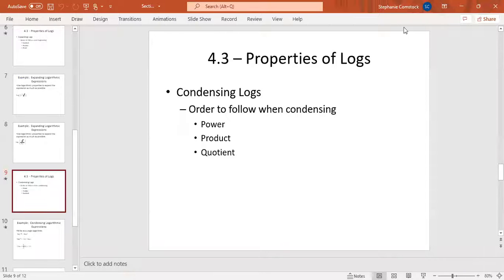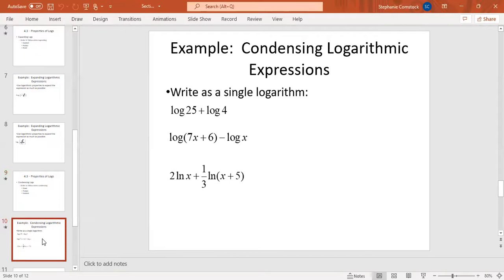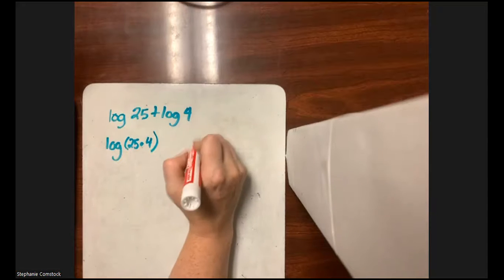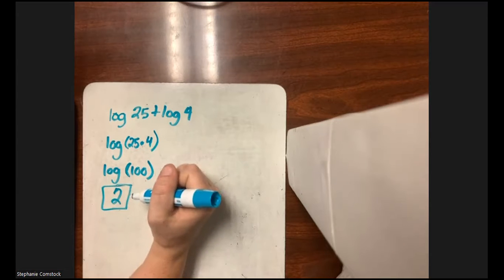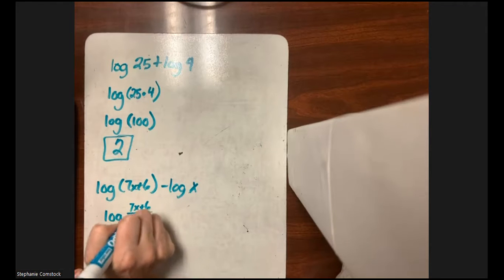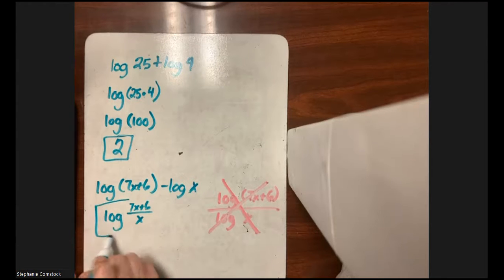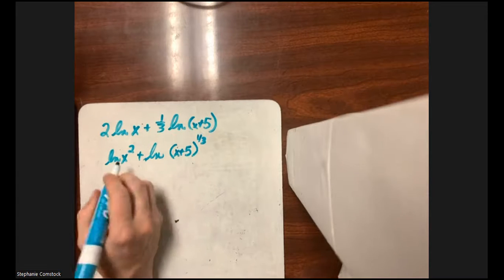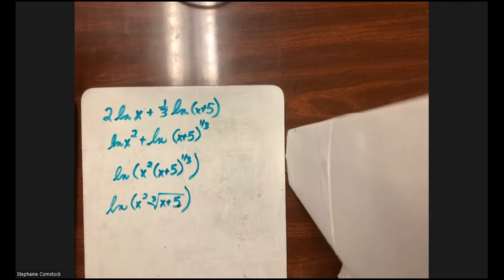TJC Math 1314 Section 4.3 Part 3 - Condensing Logs